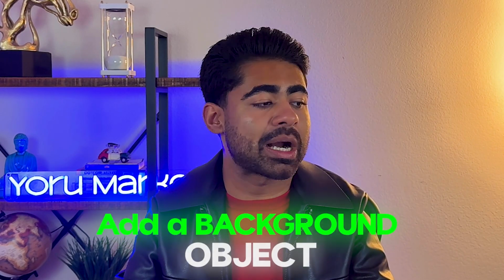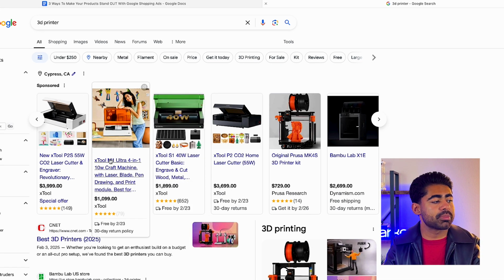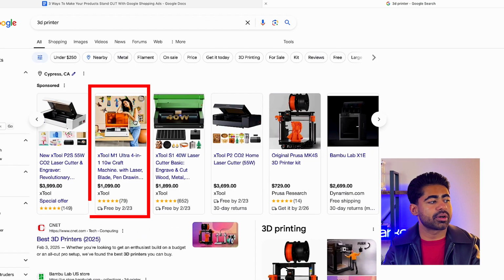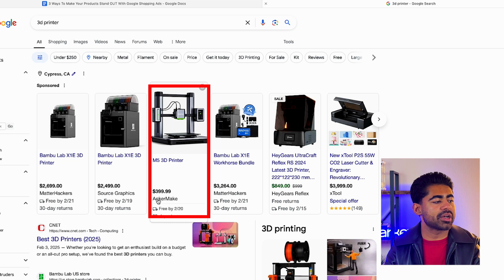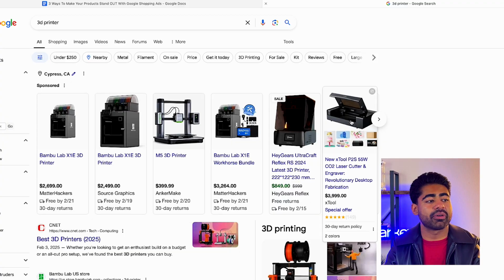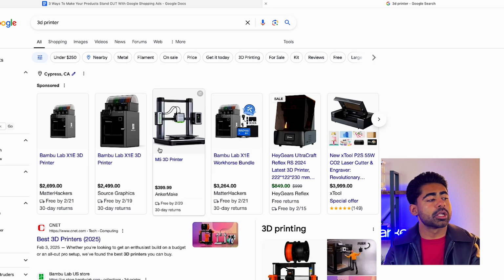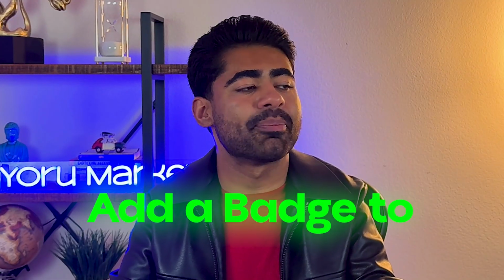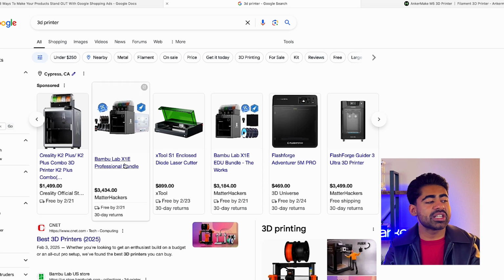3 Ways To Make Your Products Stand OUT With Google Shopping Ads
These are 3 easy ways to make your products stand out with Google Shopping ads. Enjoy.

Run a brand making $50k+ per month & want to scale to the next level with Google ads? Let's work together

🔎 Related Phrases:

ADD HASHTAGS